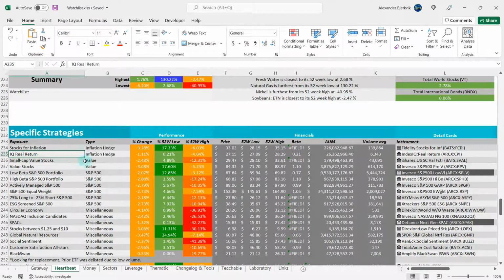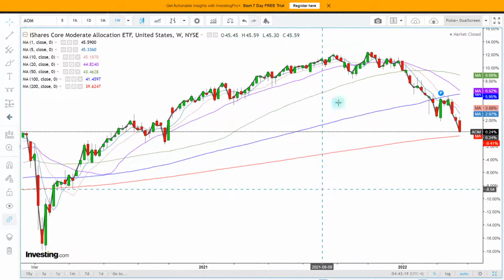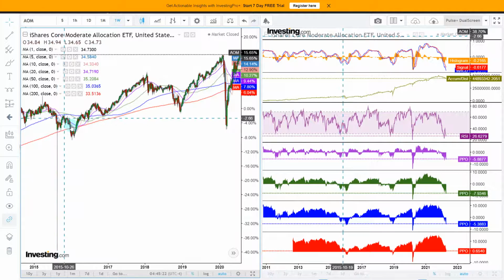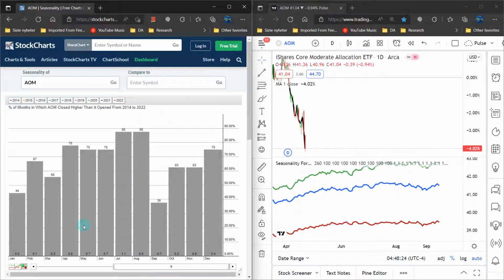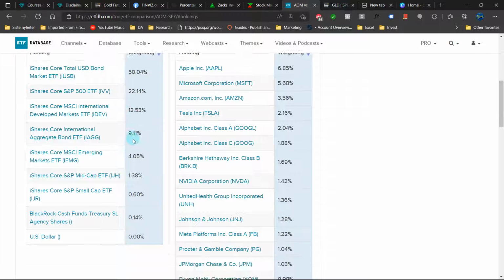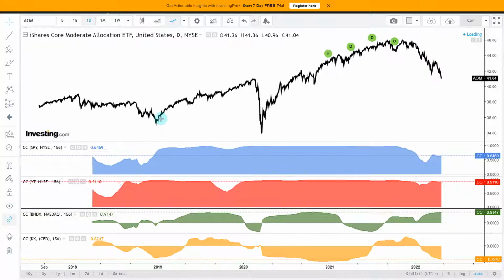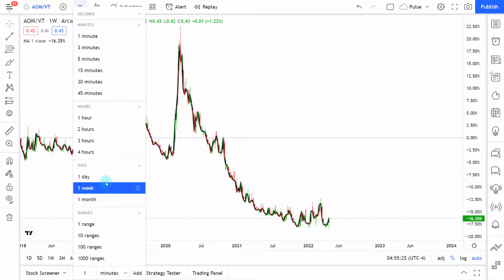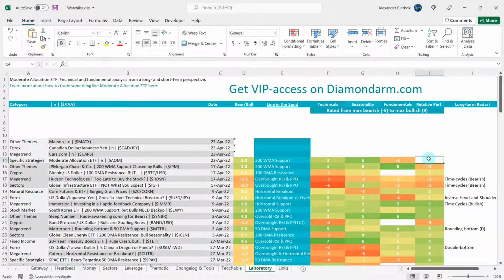Moderate Allocation ETF | 200 WMA Emergency Test | ($AOM)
Moderate Allocation ETF: Technical and fundamental analysis from a long- and short-term perspective.